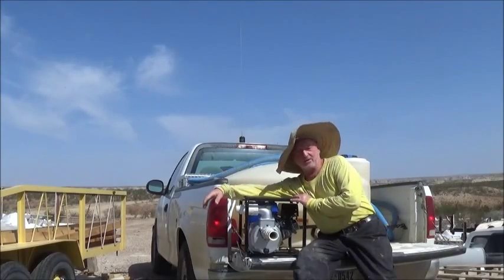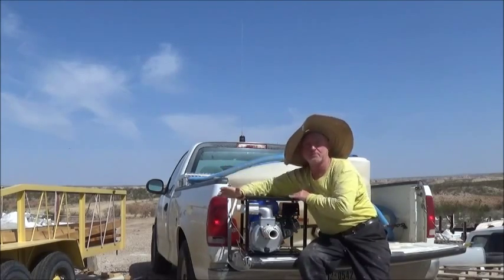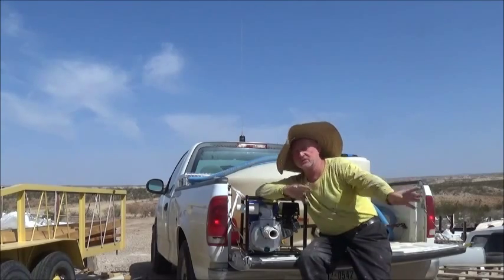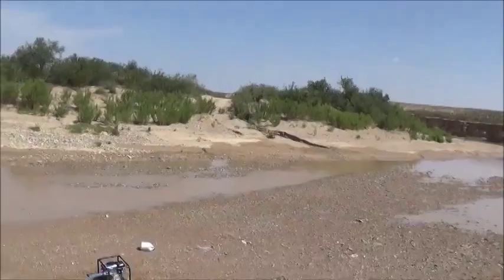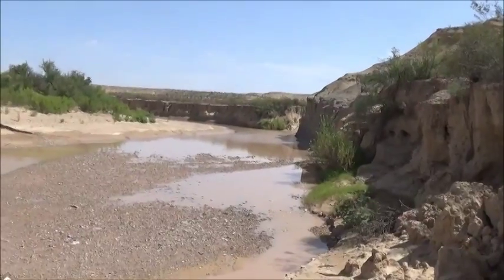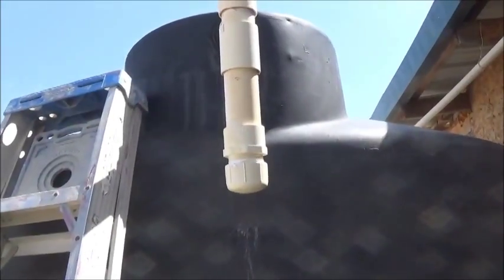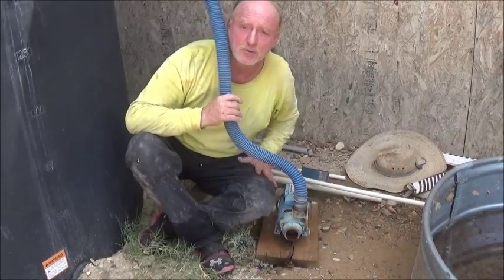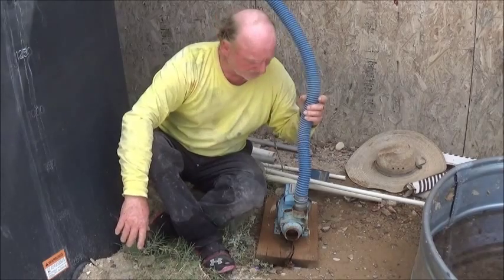Paying The Water Bill!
This is how we pay the water bill. Eco- Ranch style!